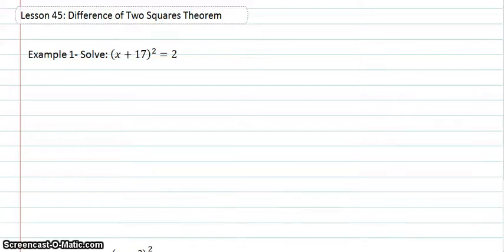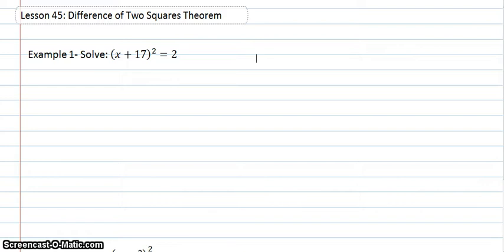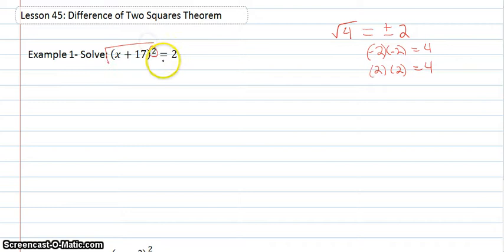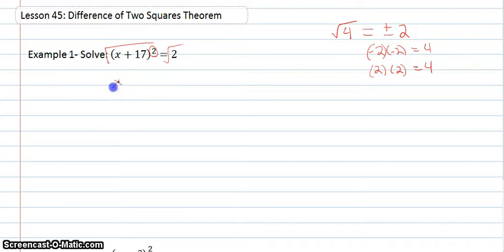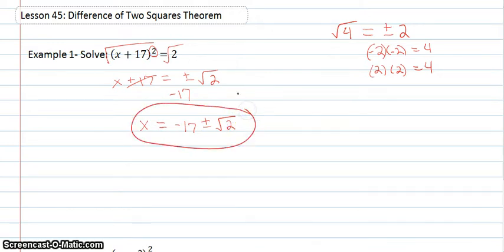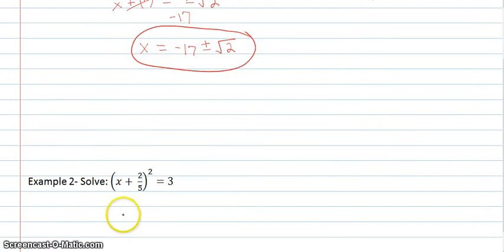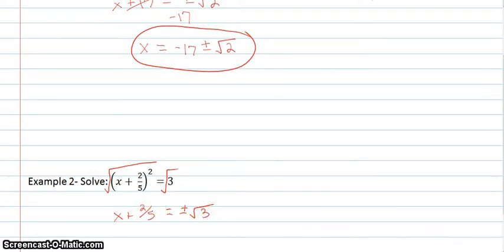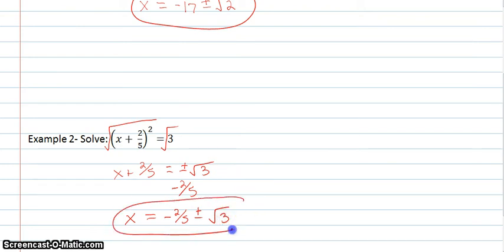Saxon Algebra 2: Lesson 45 Examples